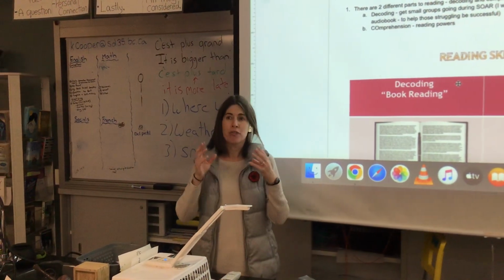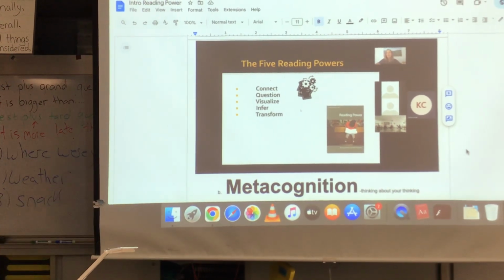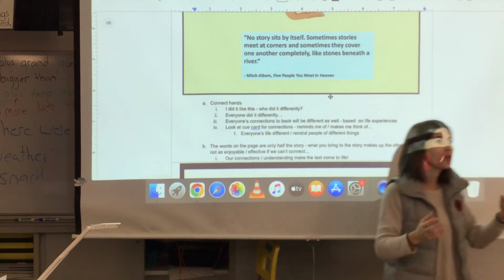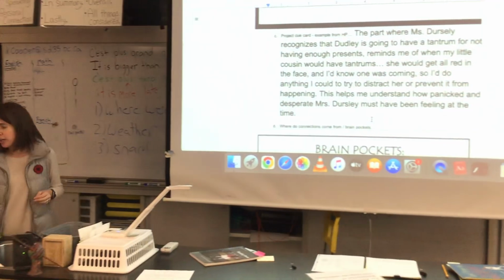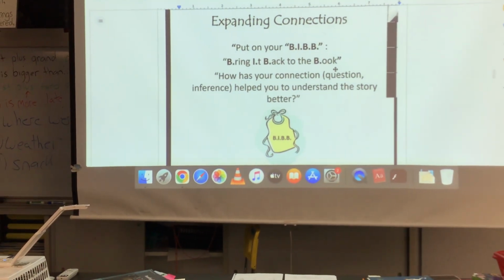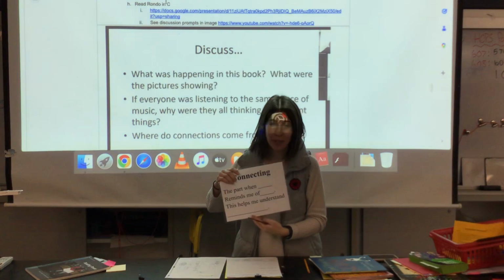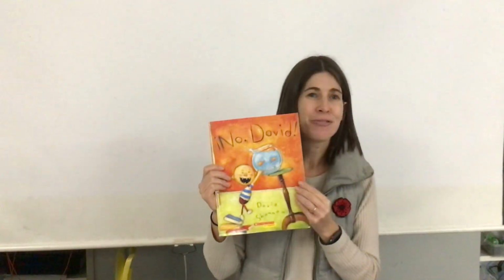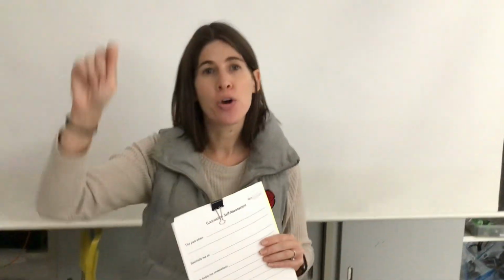Reading Comprehension - Introducing Reading Powers and Connecting (Credit to Adrienne Gear)